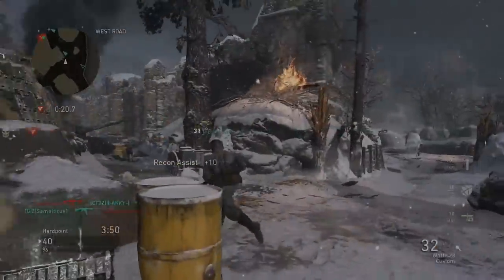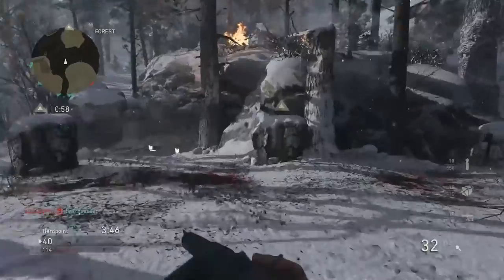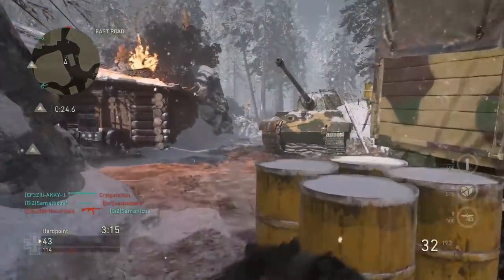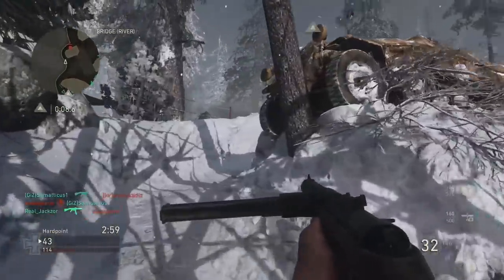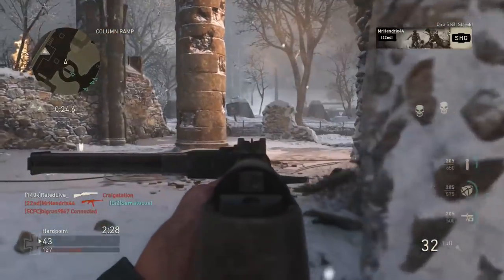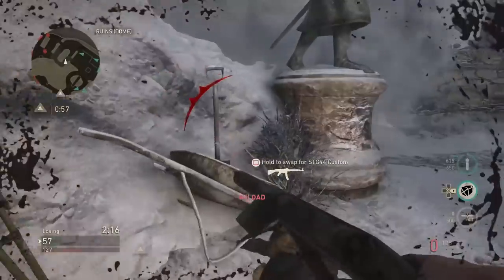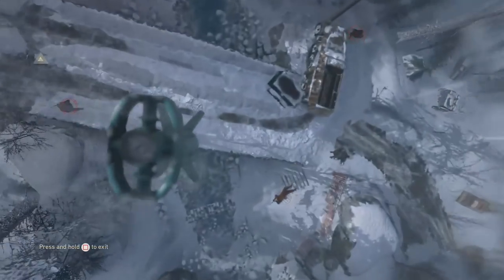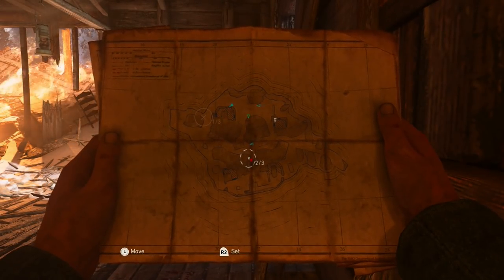Call Of Duty WW2 Zombies Gameplay! COD WWII The Final Reich & MORE! (Call Of Duty WWII Zombies)